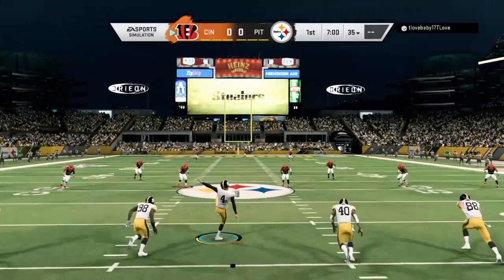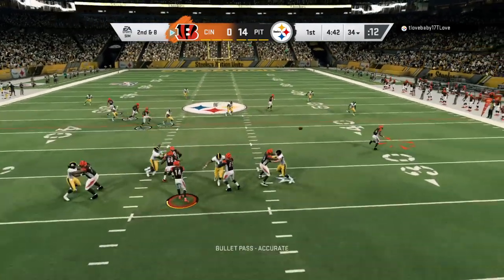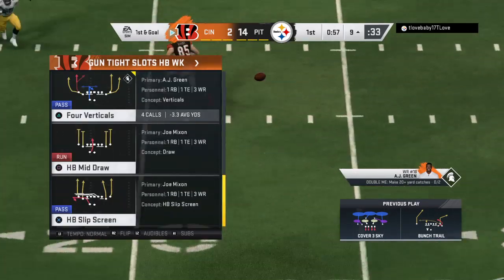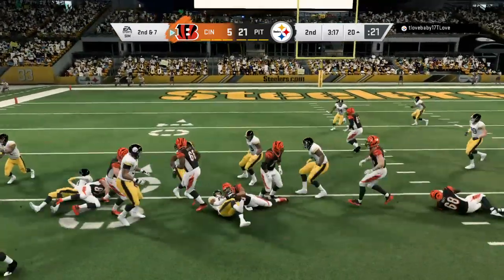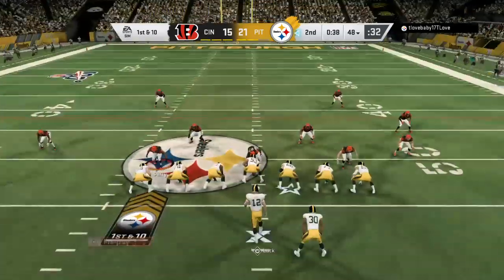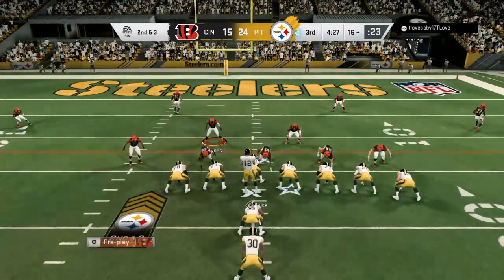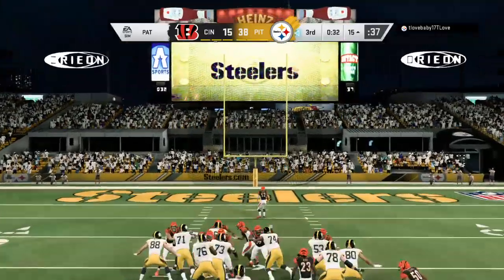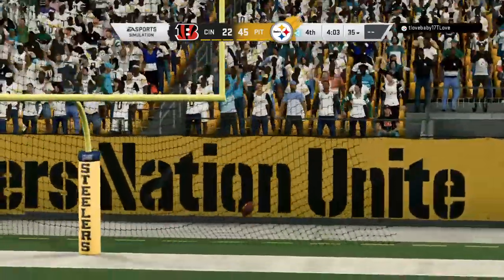Gbg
M.O.A.B FREAK